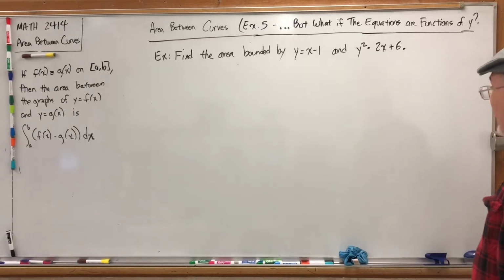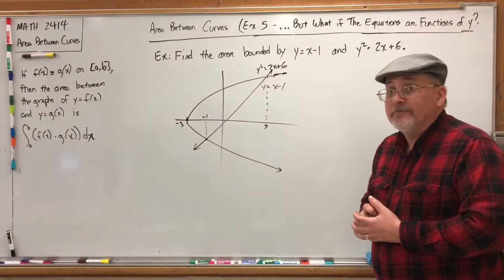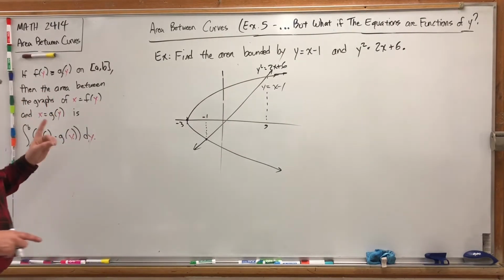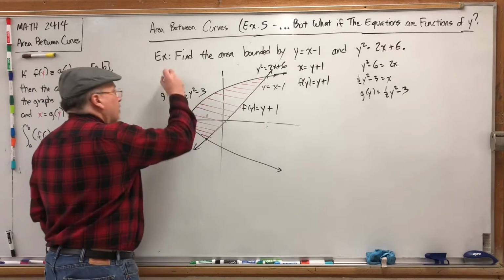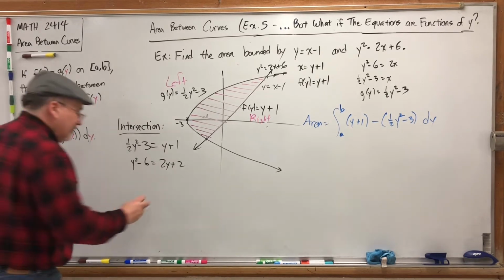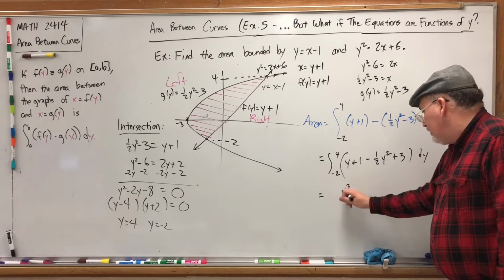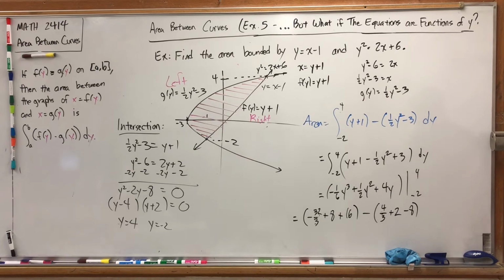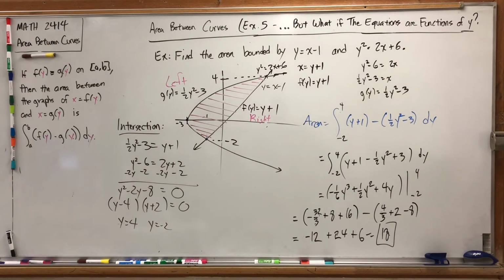MATH 2414 - Area Between Curves (6): Example 6 (... but What If The Equations Are Functions of y?)